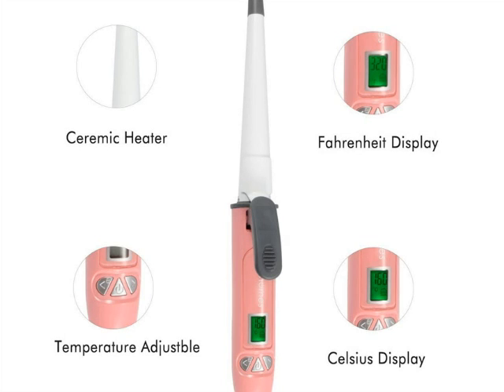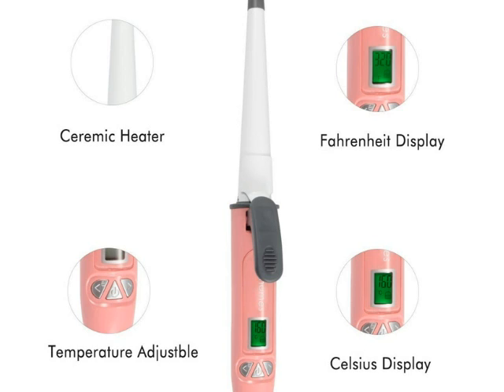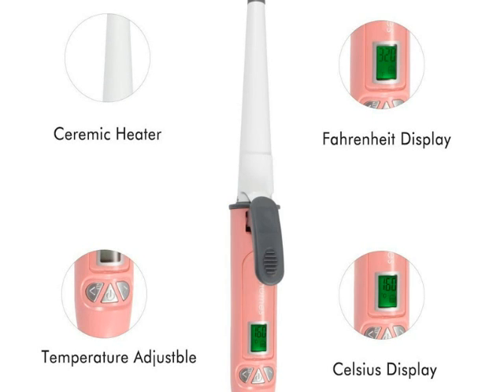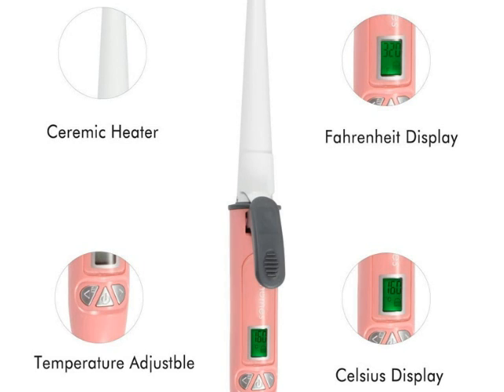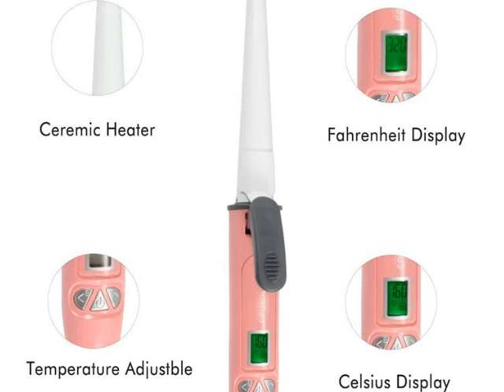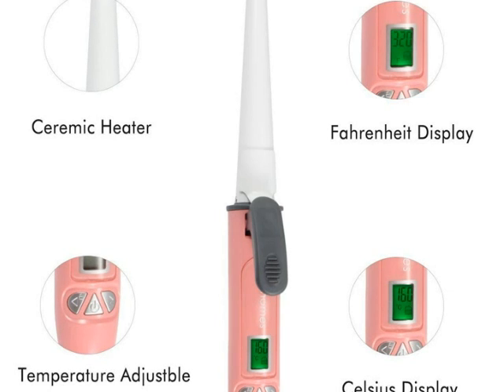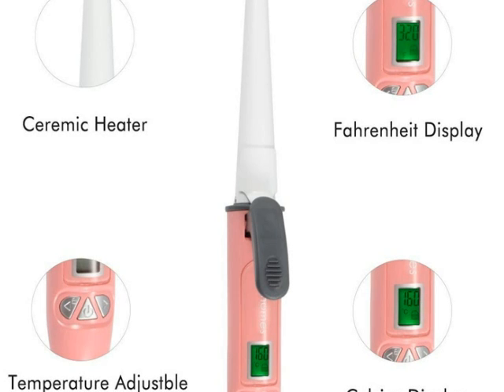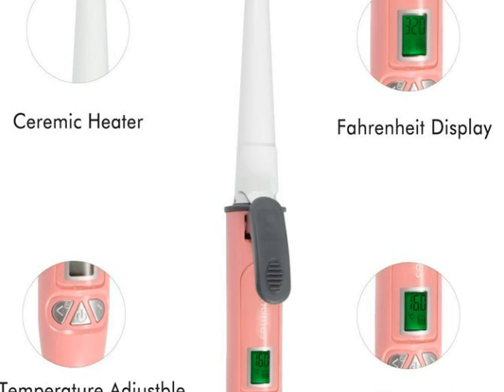Elechomes Curling Iron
Nano Ceramic Technology: Provides high, even heat that penetrates hair from inside-out, helping reduce static and frizz for distinctive smooth hair with shiny curls.
LCD Digital Display: Monitors the LED temperature settings to ensure you are maintaining the temperature to your liking.

Rapid Heat Speed: Preheats up to 160℃/320℉ (preset temperature) in an instant to beautify your hair, with highest heat at 210℃/410℉.

Easy Temperature Control: Temperature can be adjusted or locked/unlocked. Temperature unit can be shift freely to better cater for your requirements.

Swivel Power Cord and Auto Off: Power cable can be rotated 360 degrees for easy hairstyling. Auto power off 30 minutes after no operation.

I received a product for the purpose of my review. Opinions are my own.